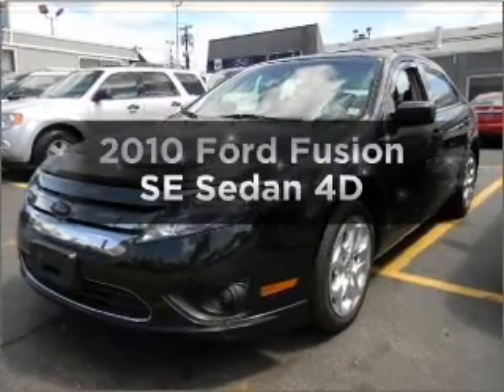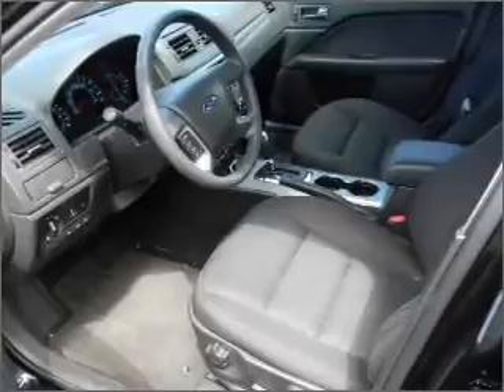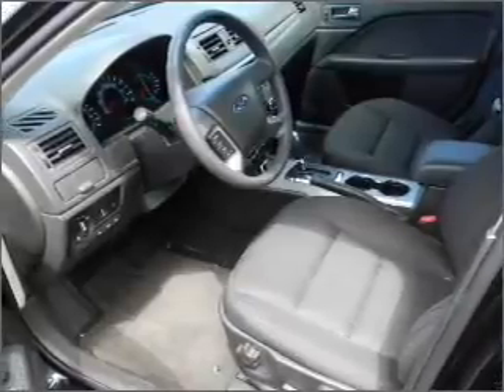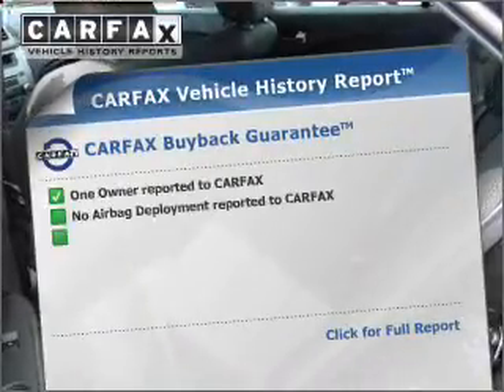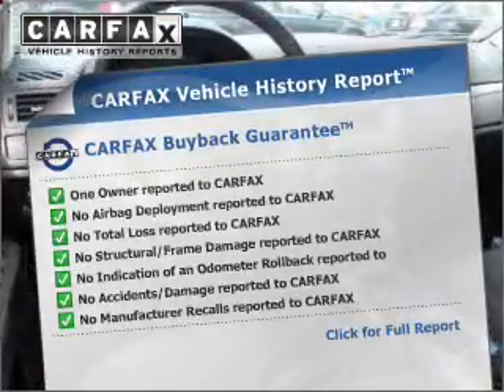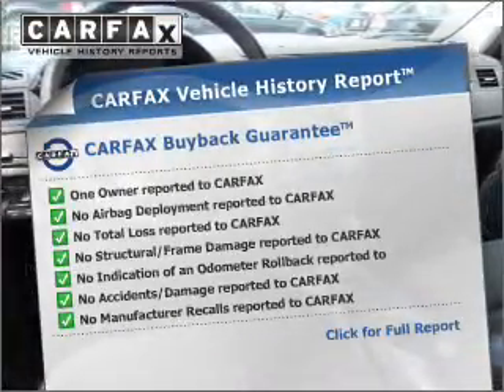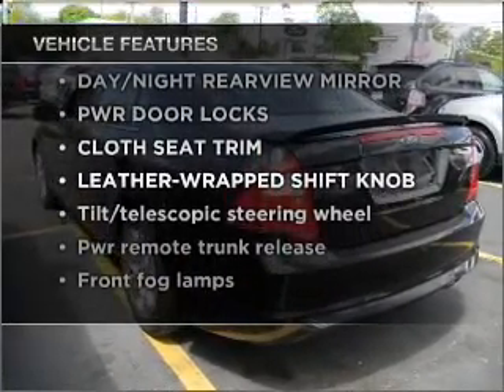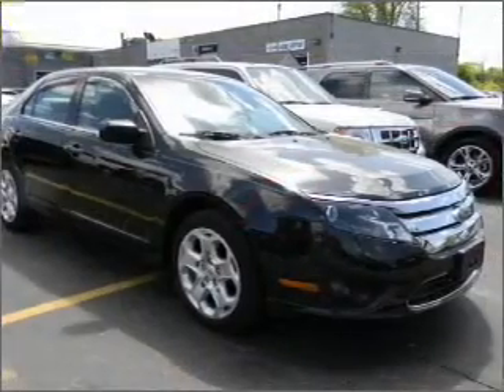2010 Ford Fusion - Hempstead NY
Year: 2010
Make: Ford
Model: Fusion
Trim: SE Sedan 4D
Engine: 4 cylinder 2.5 Liter
Transmission:
Color: Black Clearcoat
Mileage: 24535
Address:
301 N Franklin Street